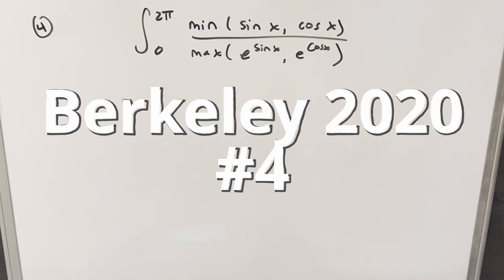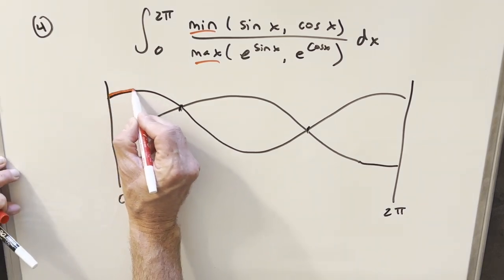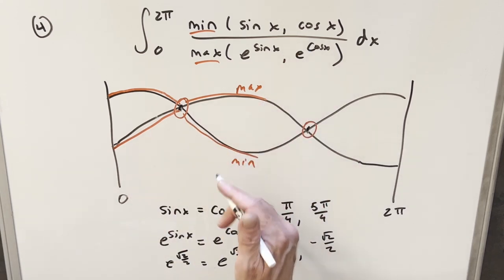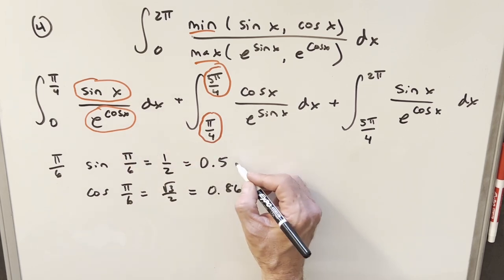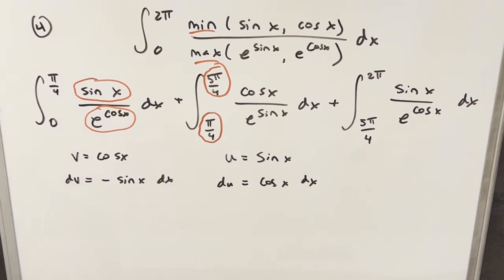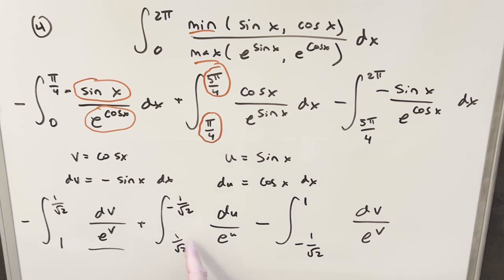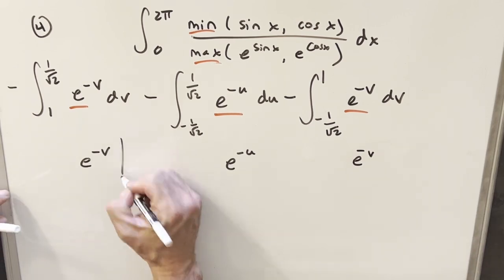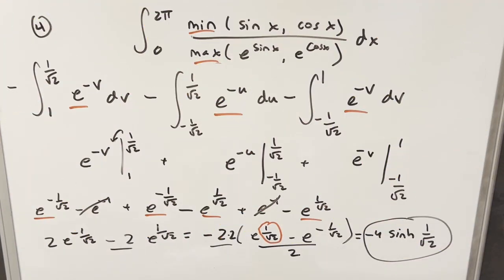Berkeley Integration Bee 2020 Finals #4